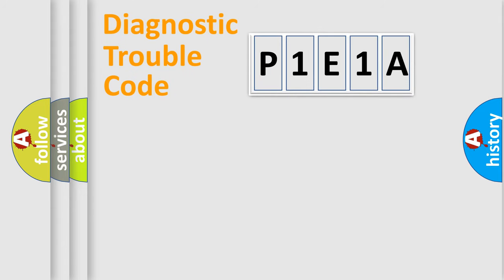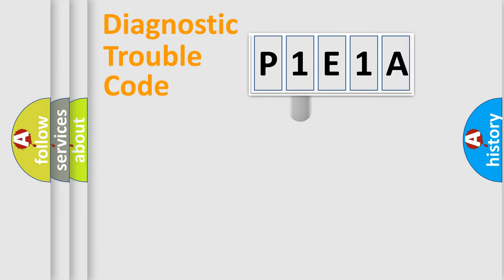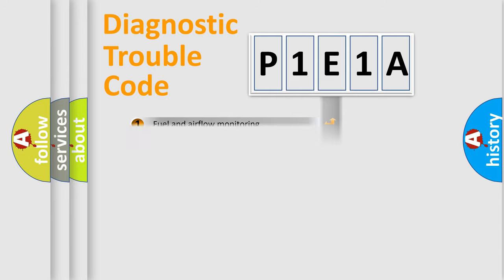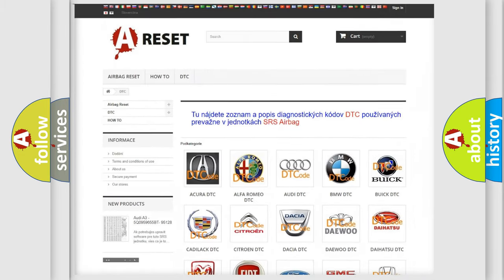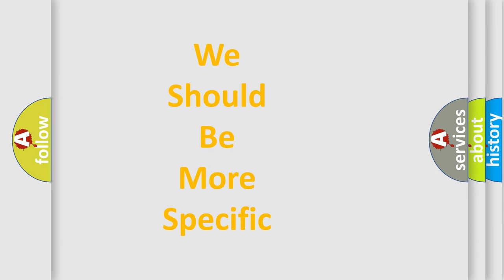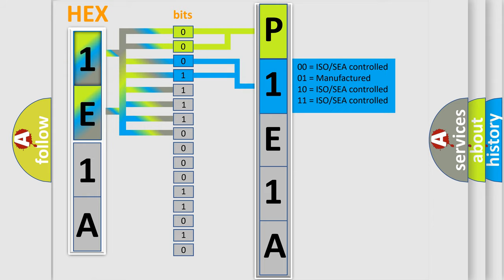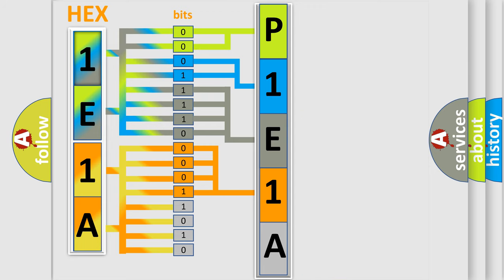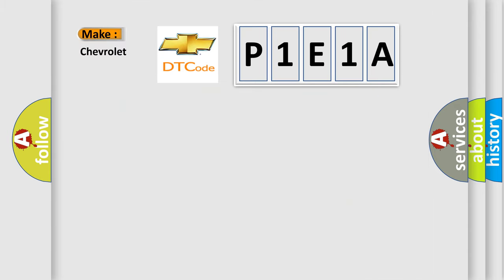DTC Chervrolet P1E1A Short Explanation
Contents:
0:21 Basic DTC analysis according to OBD2 protocol standard.
1:48 Insight into programming
2:58 A diagnostically understandable description of the Diagnostic Trouble Code
3:05 Basic error definition

Make
Chevrolet
Code
P1E1A
Definition
Left Rear Window Relay Power Circuit
Description
Battery voltage is between 9-16 volts
Cause
The BCM detects a fault in the left rear window lockout circuit